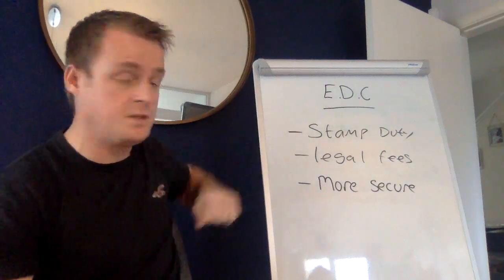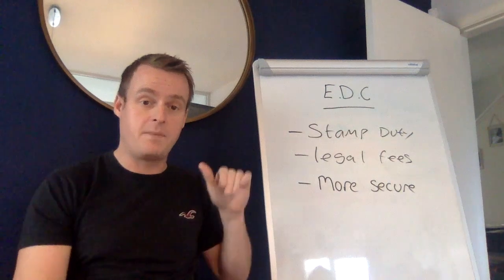Exchange With Delayed Completion | Whiteboard Wednesday